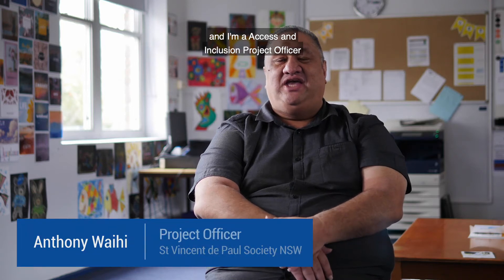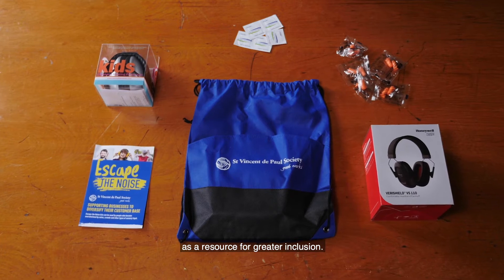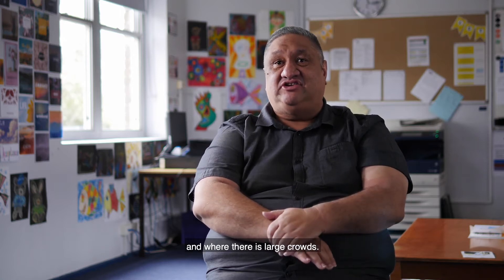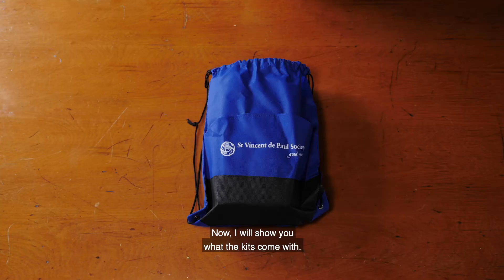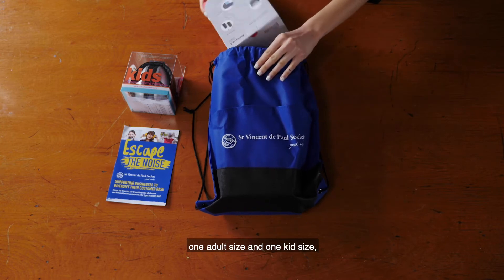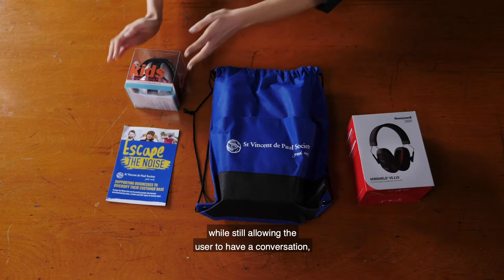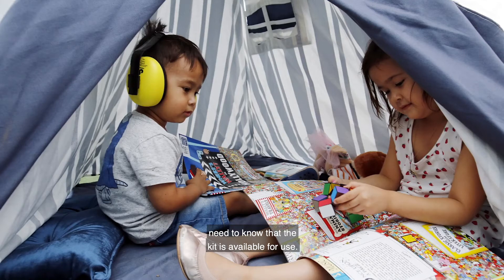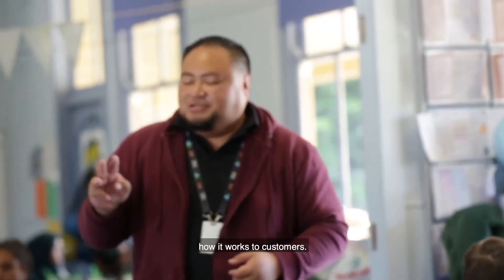Escape the Noise Kit - Vinnies Access & Inclusion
Vinnies is helping local organisations and businesses to be more inclusive. We’re providing kits, free of charge, which allow people with sensory disorders to participate in environments which may usually not be accessible. These kits help reduce barriers to access, providing a calming, quiet and safe environment so that everyone has a chance to get involved.